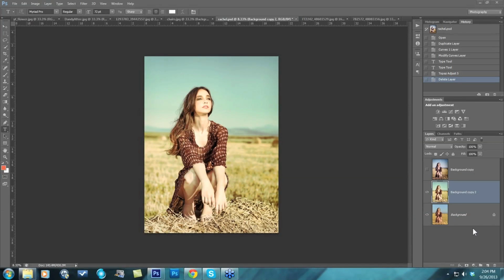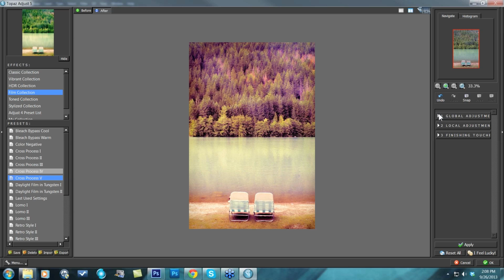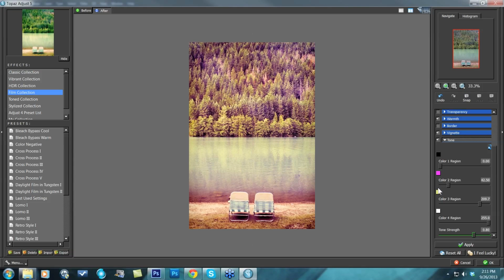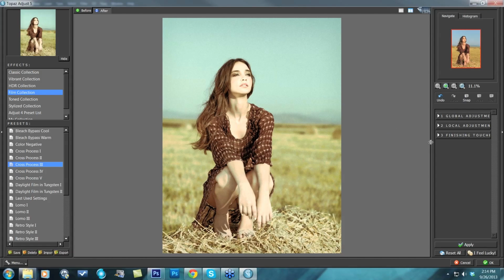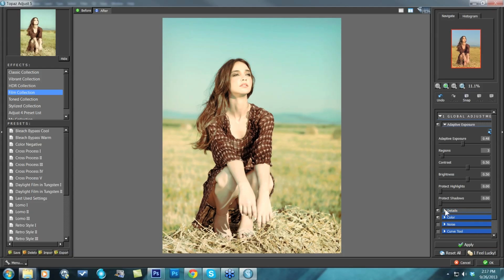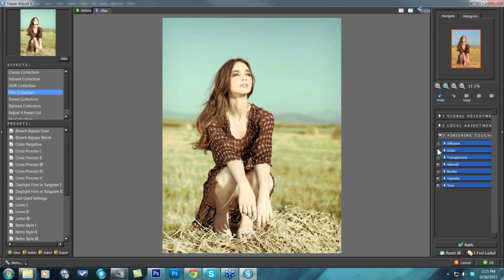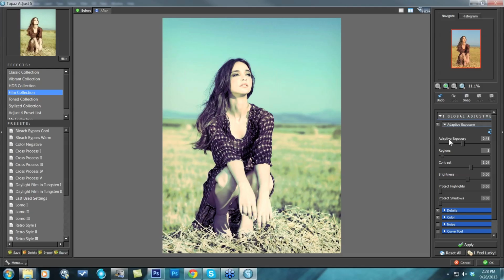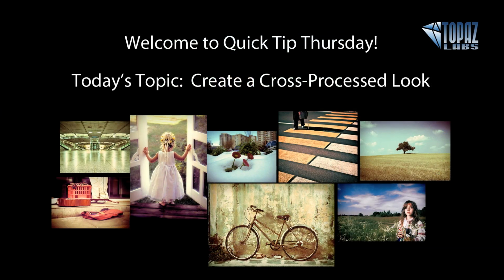Digital Cross Processing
Digital cross processing is a technique that simulates developing film in the wrong chemicals, which can produce some stunning color shifts.  The looks achieved through cross-processing are widely varied, but usually have high contrast, surrealistic tones.  Join Nichole Paschal as she shows exactly how to recreate this interesting and popular look with just a few clicks in Topaz Adjust.